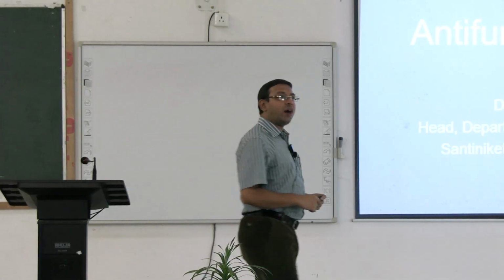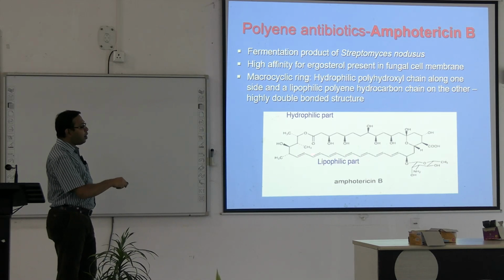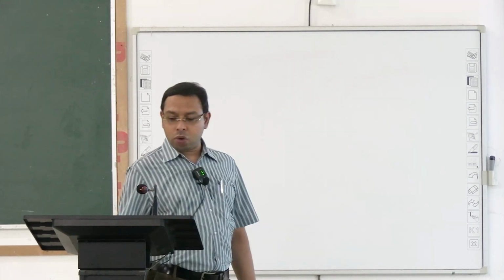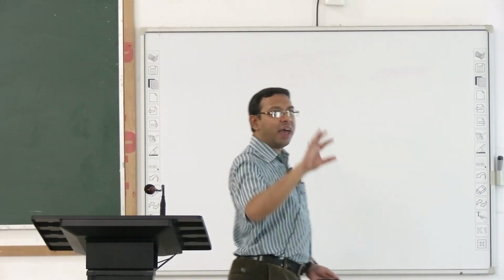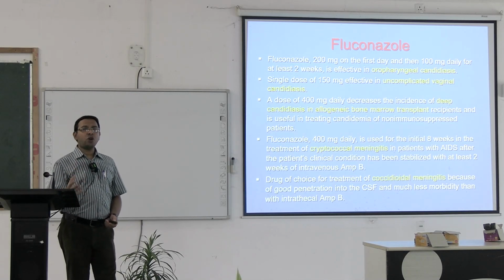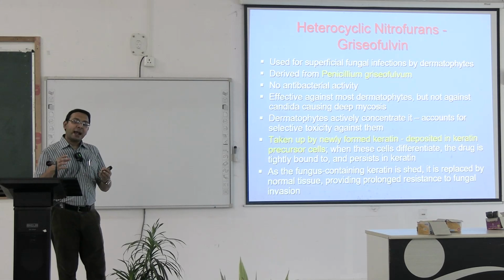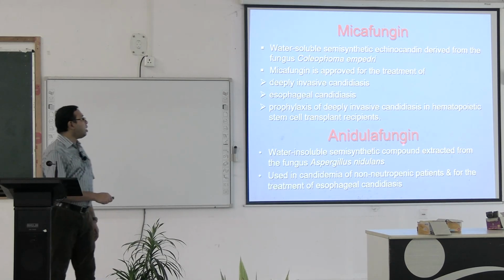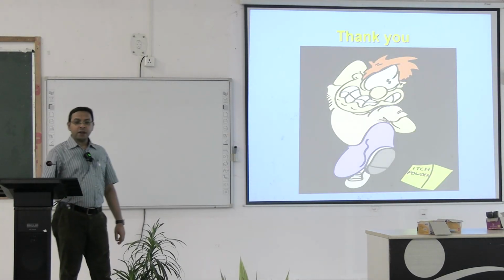Lecture On Antifungal Drugs: Mechanism of Action, Classification & Clinical Use | MBBS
Struggling to remember the different classes of antifungal drugs? This in-depth pharmacology lecture provides a complete guide to understanding antifungal agents, from their mechanisms of action to their clinical applications. 💊 Perfect for medical (MBBS), pharmacy, and nursing students, this video breaks down everything you need to know about fighting fungal infections.

🕒 Timestamps - Navigate the Lecture
[00:00] Introduction to Fungi & Antifungal Therapy
[02:16] Types of Fungal Infections: Superficial vs. Invasive
[04:12] Mechanisms of Action of Antifungal Drugs
[04:50] Classification of Antifungal Agents
[08:23] Polyenes: Amphotericin B (Mechanism, Toxicity, Formulations)
[25:31] Azoles: Imidazoles & Triazoles (Fluconazole, Ketoconazole)
[40:51] Mitotic Inhibitors: Griseofulvin
[44:00] Antimetabolites: Flucytosine
[47:20] Echinocandins: Caspofungin (Inhibitors of Cell Wall Synthesis)
[50:11] Allylamines: Terbinafine (Inhibitor of Ergosterol Synthesis)
[53:55] Overview of Topical Antifungal Drugs
Key Drug Classes Covered
Polyenes (Amphotericin B)
Azoles (Ketoconazole, Fluconazole, Voriconazole)
Echinocandins (Caspofungin, Micafungin)
Allylamines (Terbinafine)
Mitotic Inhibitors (Griseofulvin)
Antimetabolites (Flucytosine)
And various Topical Agents

On: PHARMACOLOGY by Dr. Agink Pal
(MBBS Batch: 2023-24)
Conducted on: 16-06-25